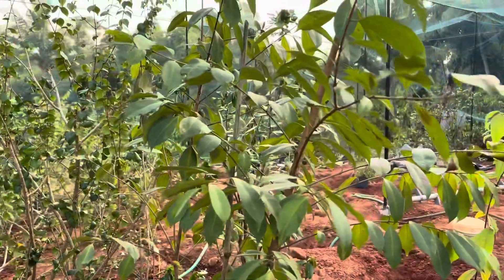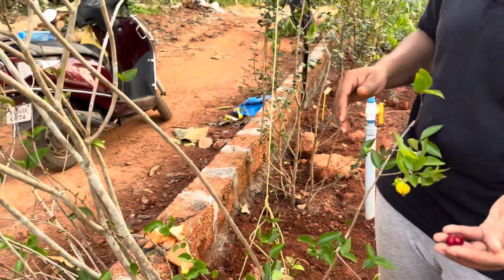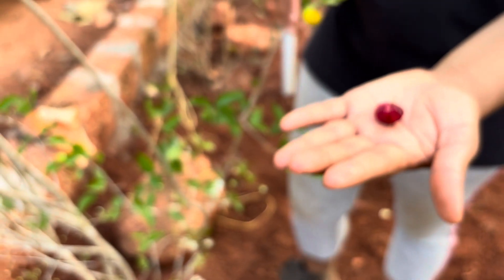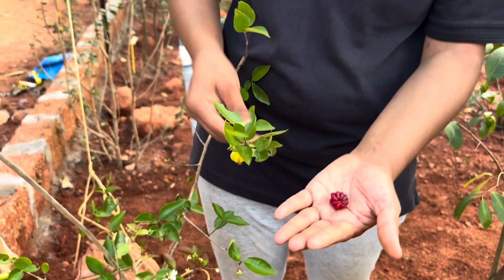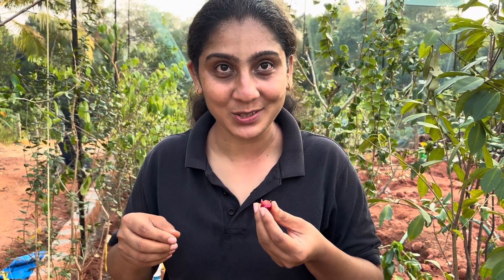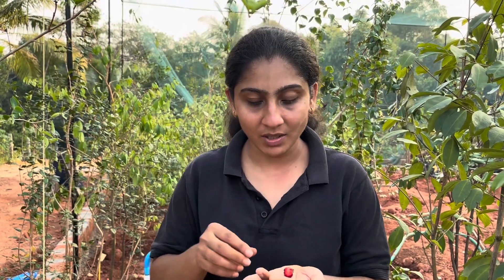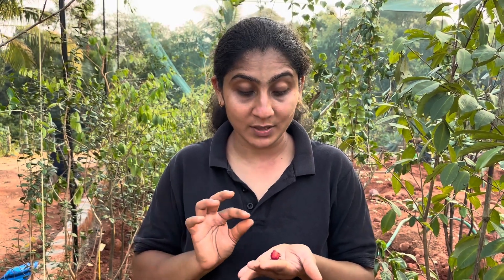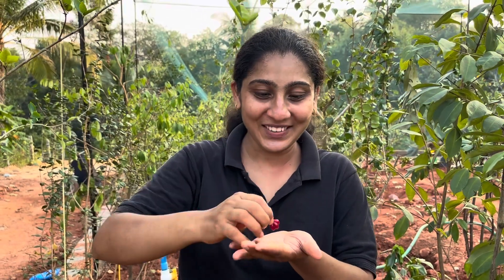Unknown Eugenia uniflora variant fruiting and tasting ; this is delicious fruit in our farm garden